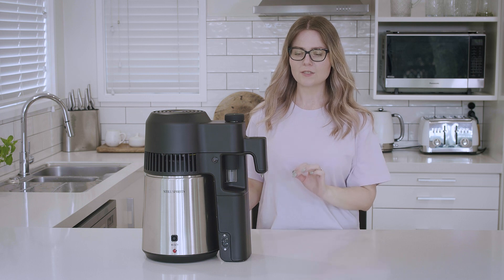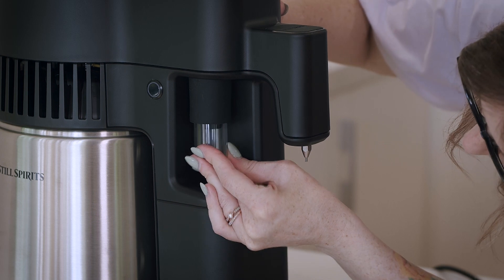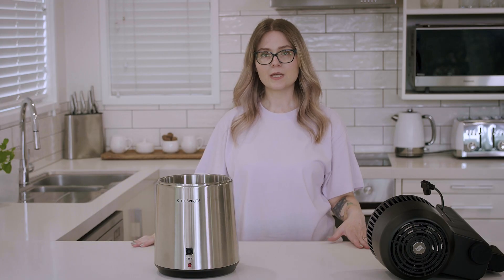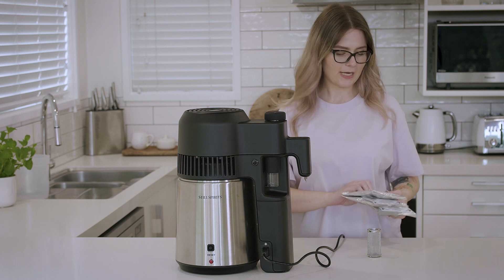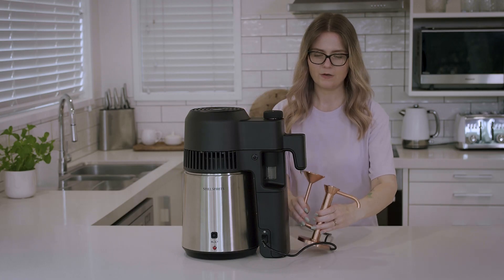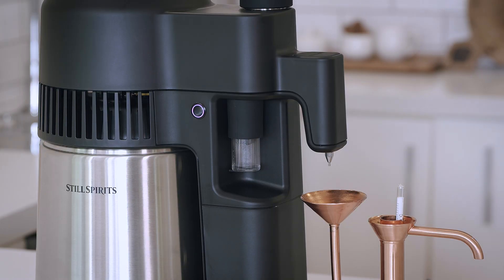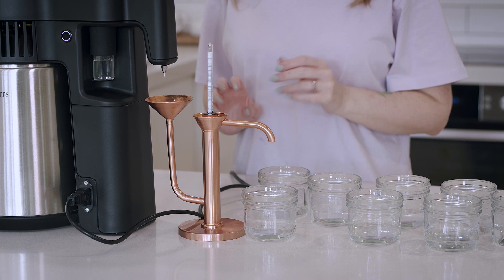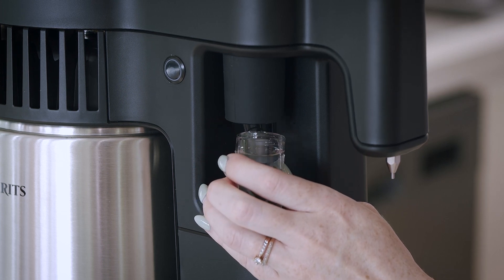How to Distill in Pot Still Mode On the Air Still Pro | Still Spirits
Learn how to distill flavoursome and and botanical-infused spirits at up to 80% ABV in pot still mode on the Air Still Pro.

The Small Parrot Head featured in this video is now available from your local home brew store.

Looking to use botanicals in your gin?